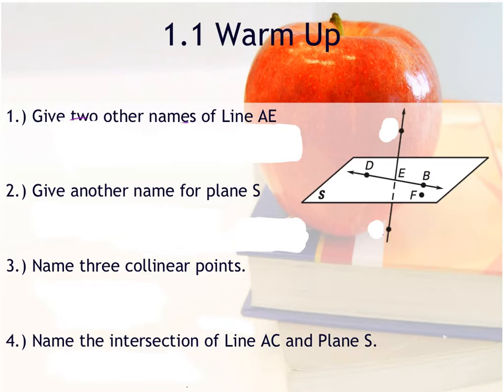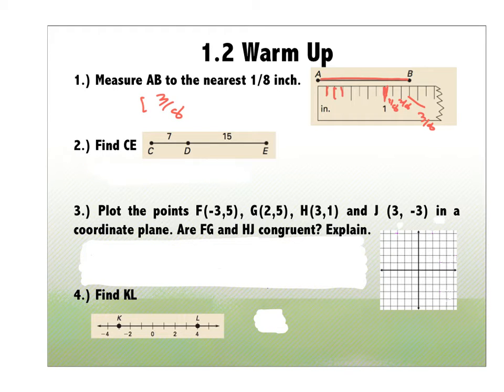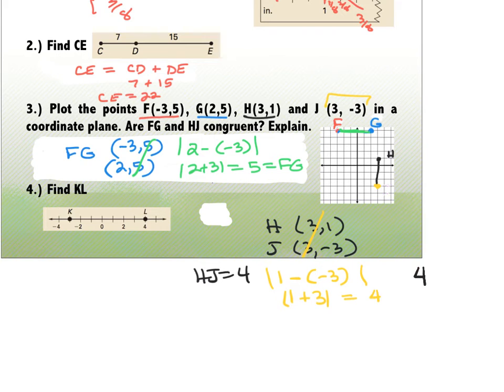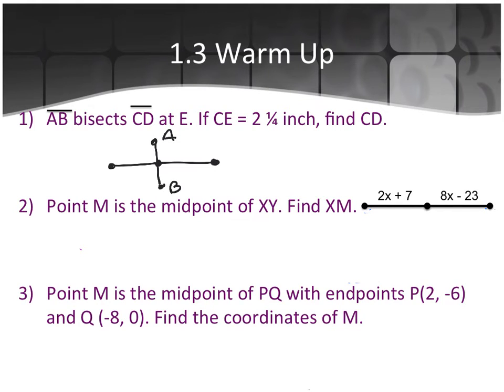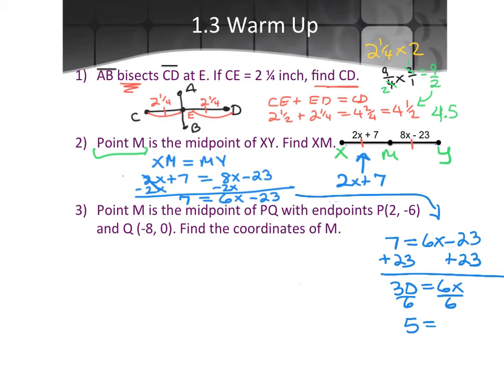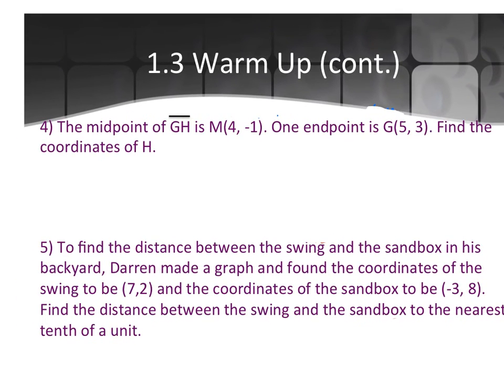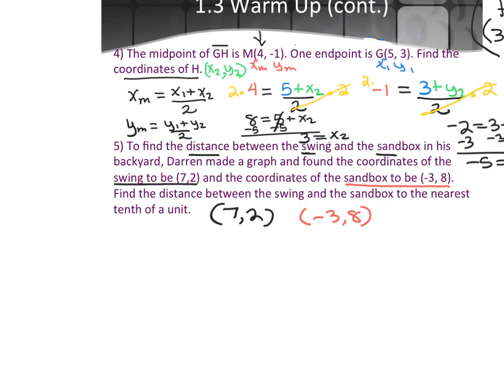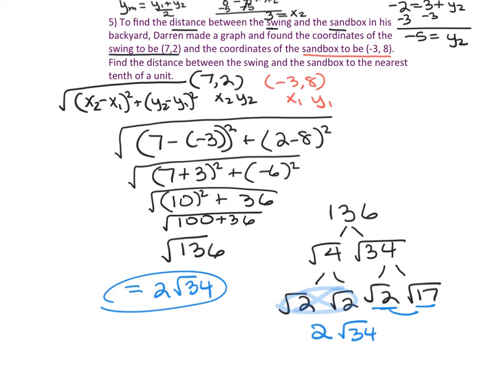8.26.20 Quiz Review 1.1 to 1.3